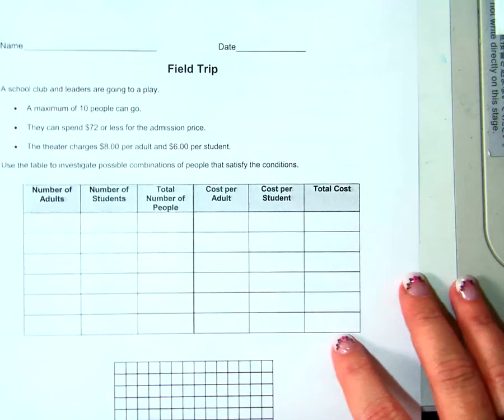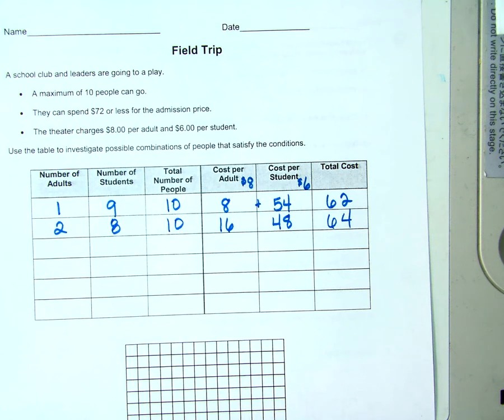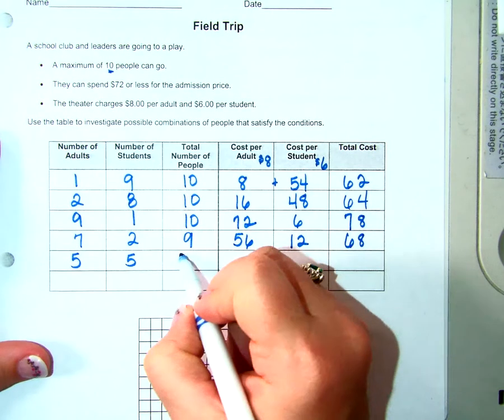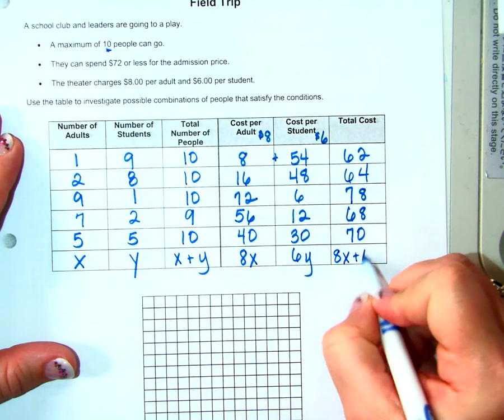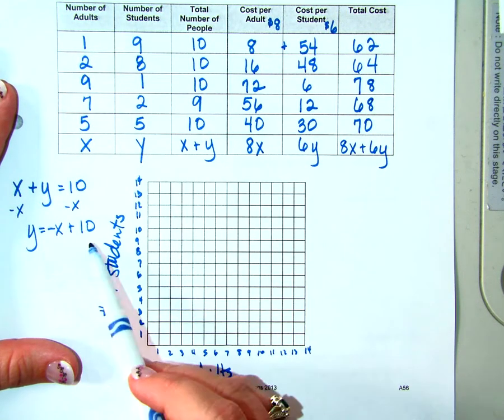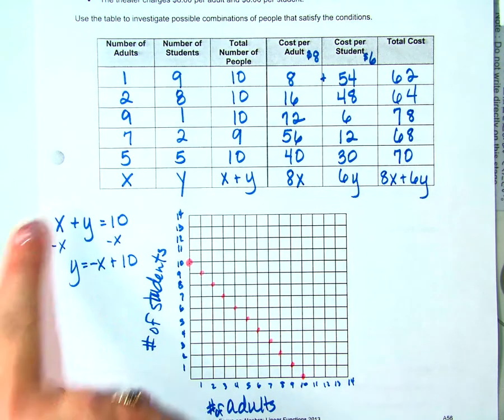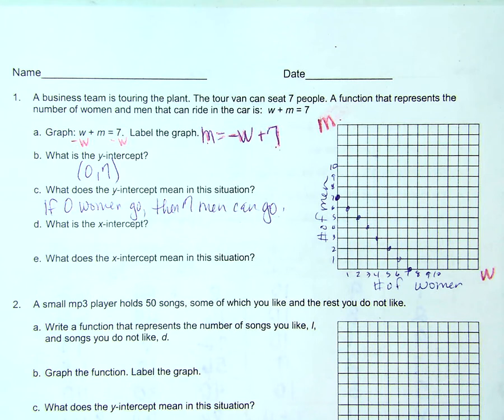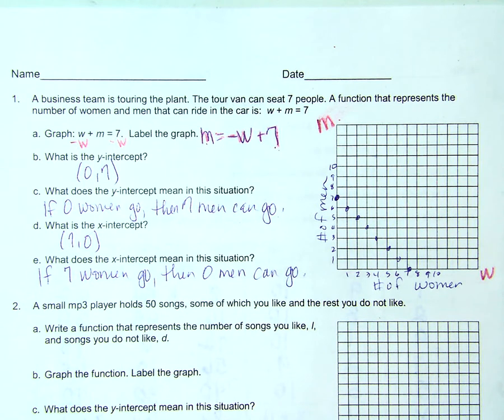field trip and standard form